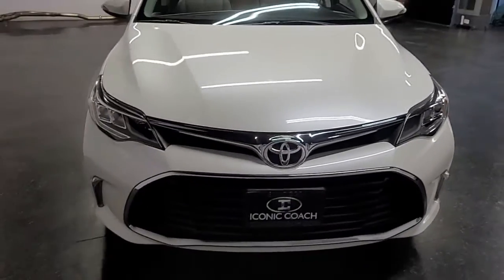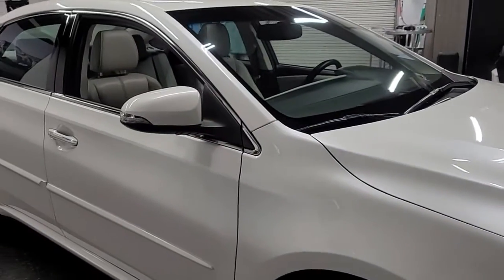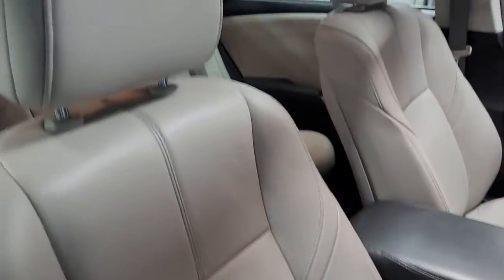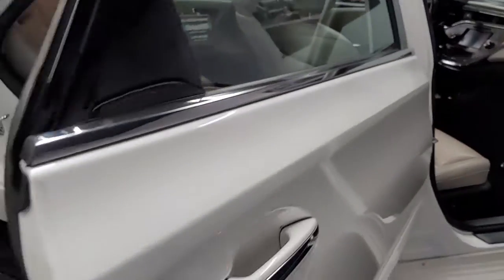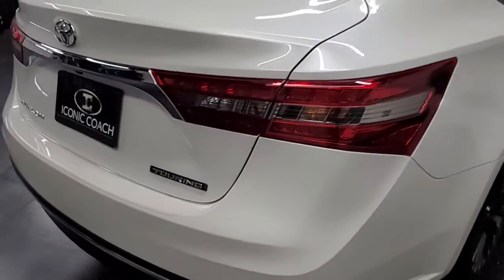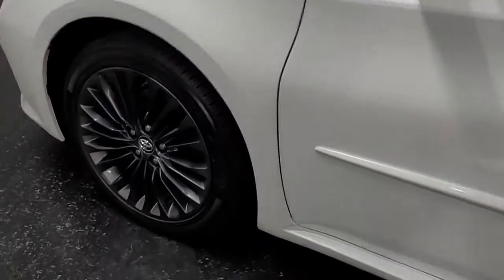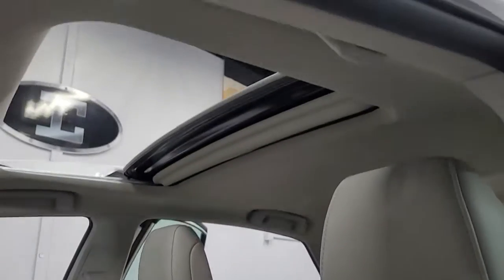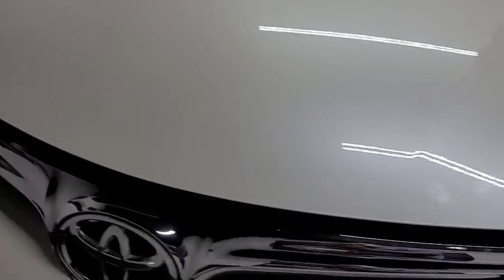2016 Toyota Avalon